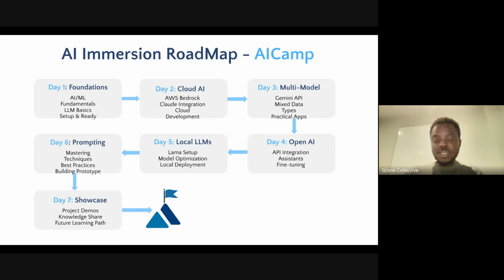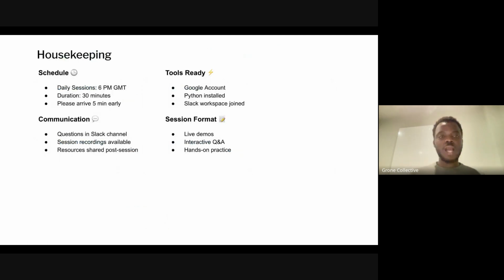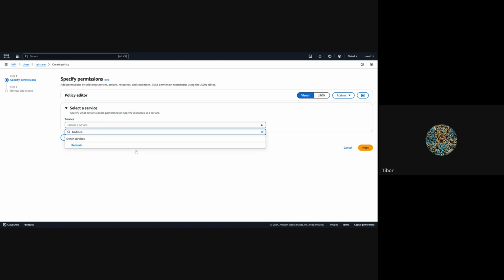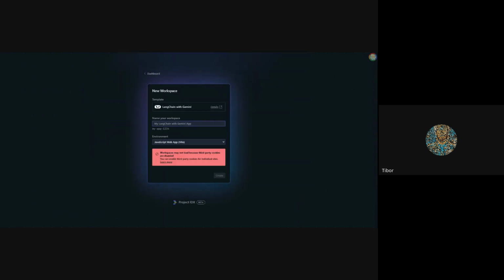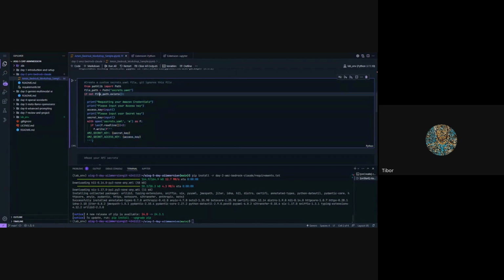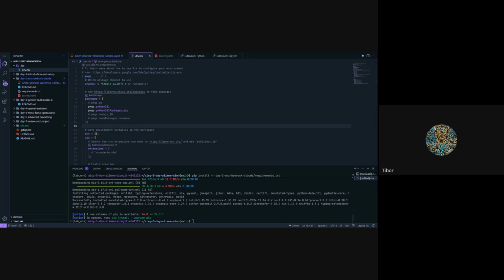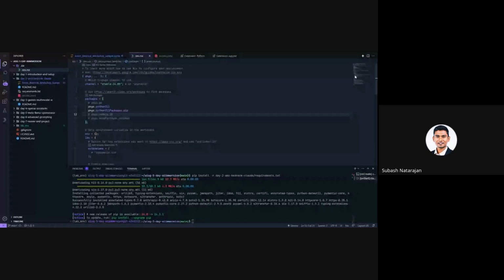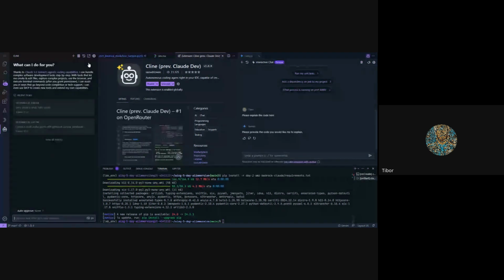Day 2: Cloud AI: Amazon Bedrock and Claude setup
welcome to Day 2 of the AICamp Holiday Study Group program: Today, we're taking our AI explorations to the cloud.
We'll be getting familiar with Amazon Bedrock, a managed service that offers access to various powerful LLMs, including Anthropic's Claude.